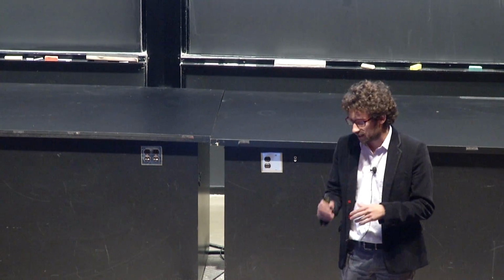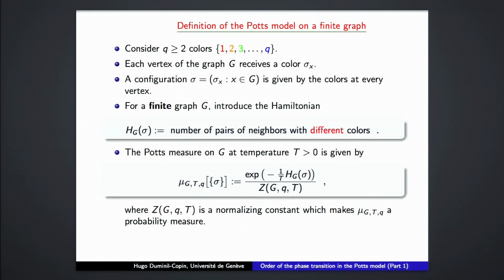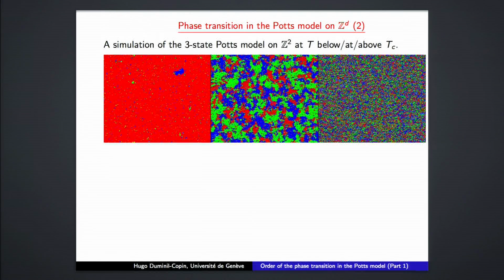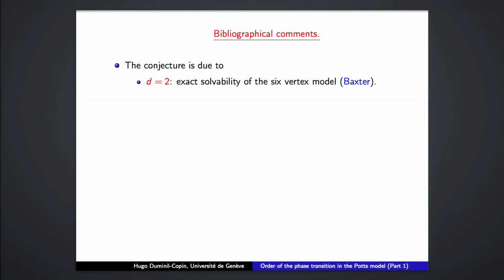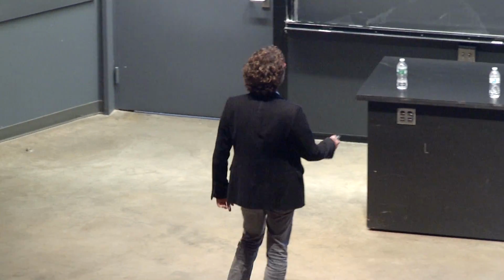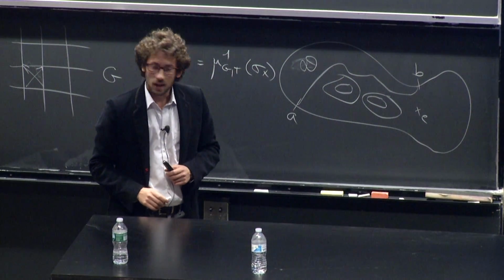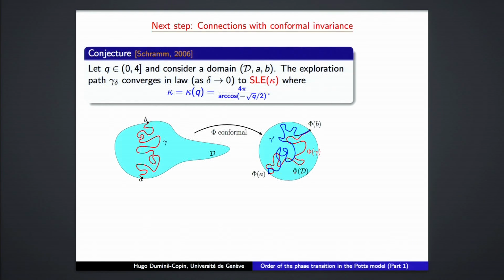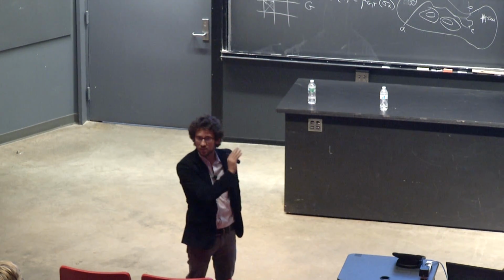Hugo Duminil-Copin: Geometric approaches to lattice spin models I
This is the first talk of Hugo Duminil-Copin at the Harvard CDM conference. The talk took place on November 20, 2015.